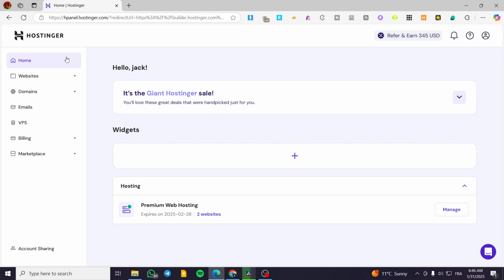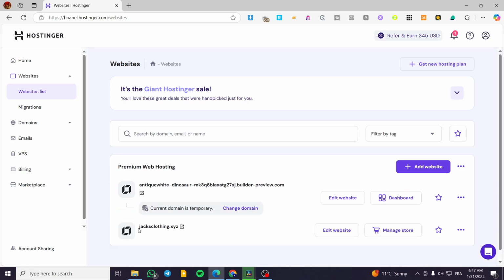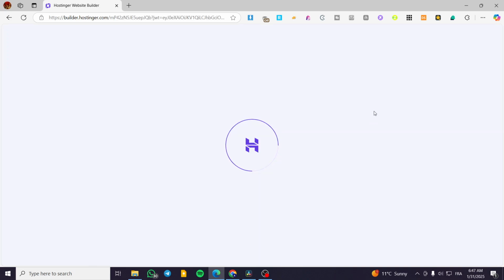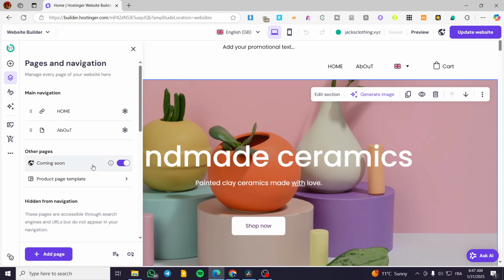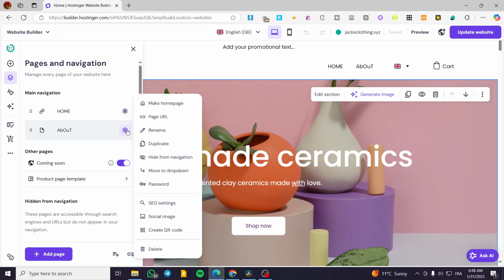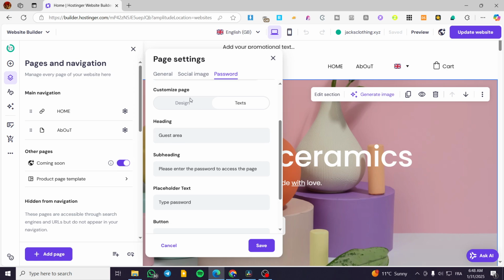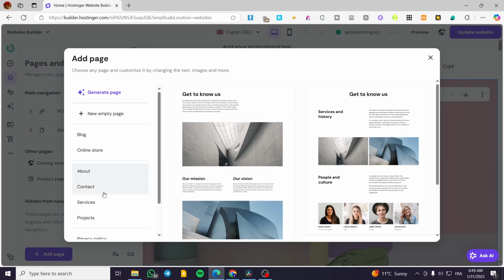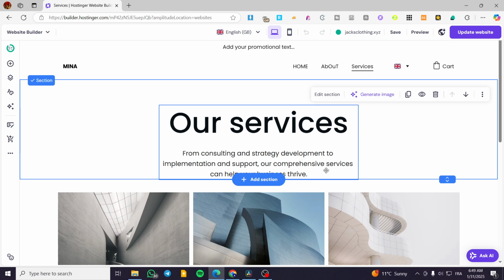How to Password Protect a Page in Hostinger Website Builder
If you are looking for a video about How to Password Protect a Page in Hostinger Website Builder, here it is!